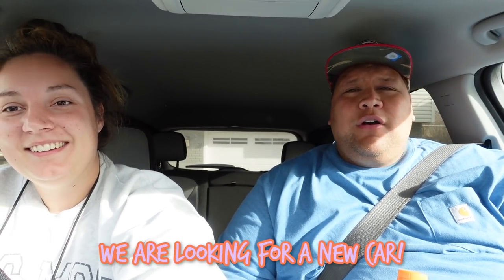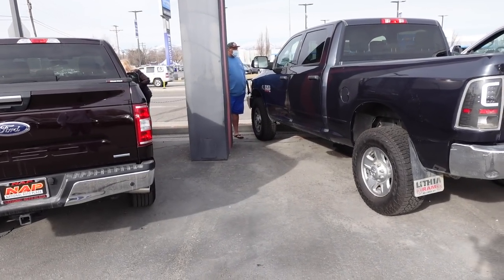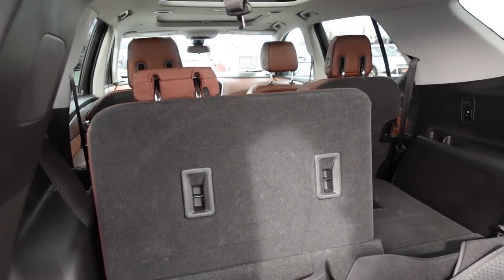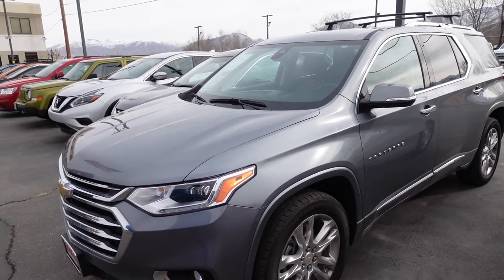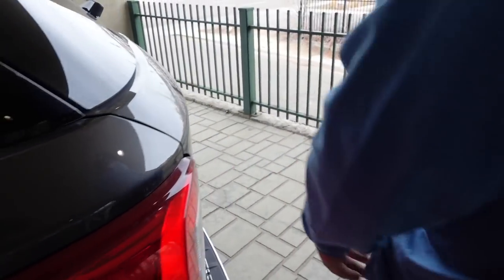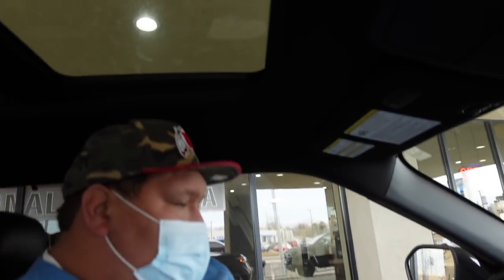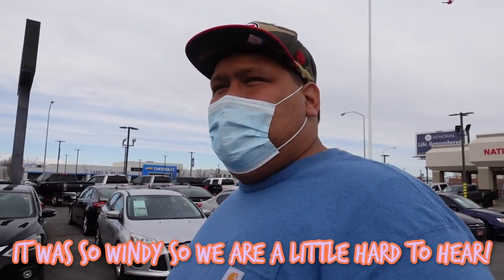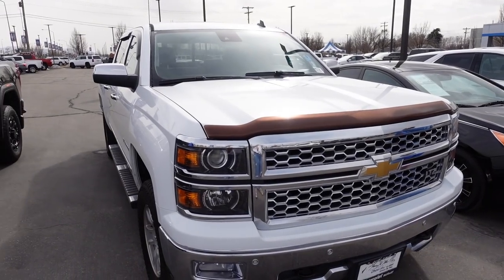WE BOUGHT KALA'S DREAM TRUCK!!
Kala needed a car and let me tell ya... I found out I do not like car shopping haha! I was not cut out for that kind of pressure. We totally went into this hoping for a newer used car and ended up buying something brand new. I am so happy with our purchase and that Kala finally has his dream truck. Kala turned 30 recently and he works so hard and takes care of me and the boys and he totally deserves this. I am so excited for Kala! Yay for big kid purchases.